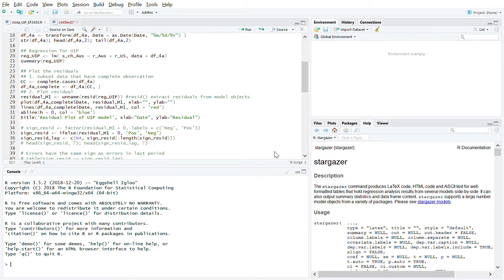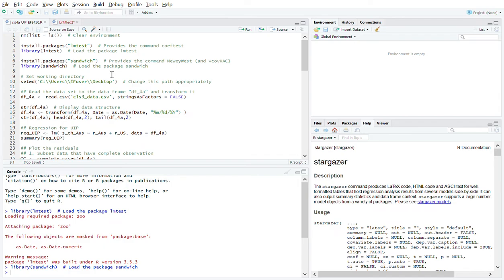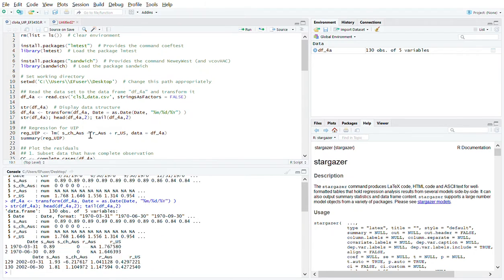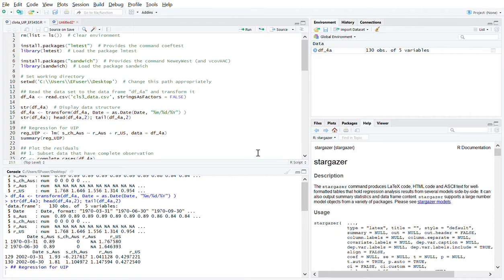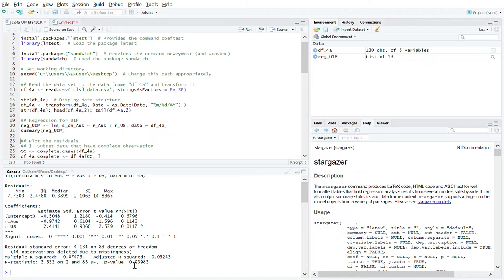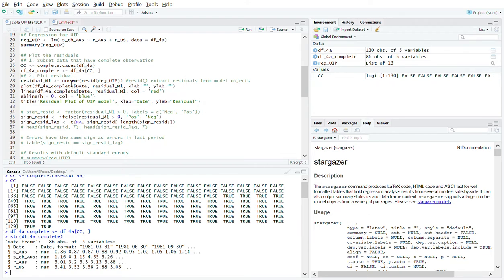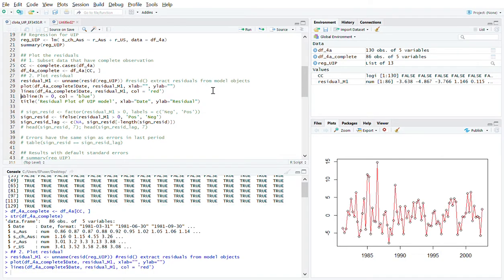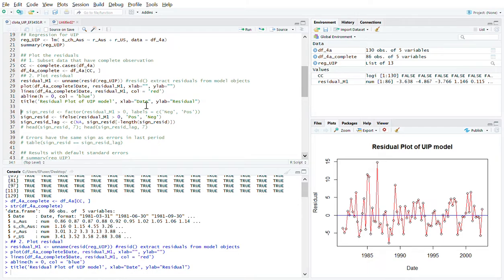CLS4 A V1 ResidPlot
using UIP as application for serial correlation; residual over time is ploted